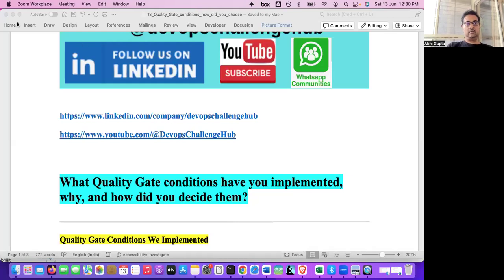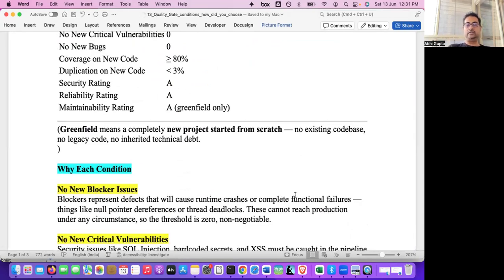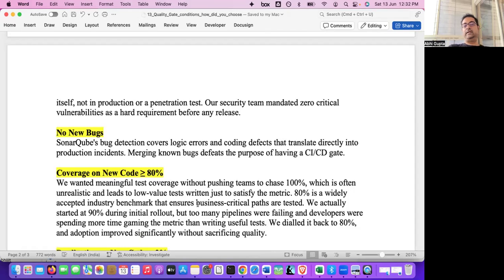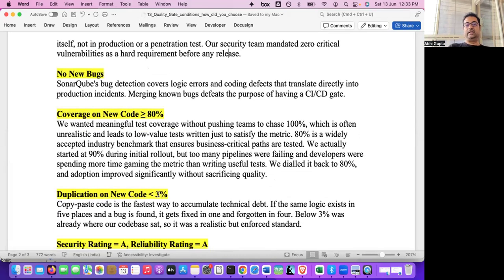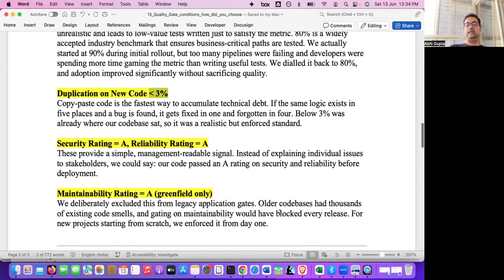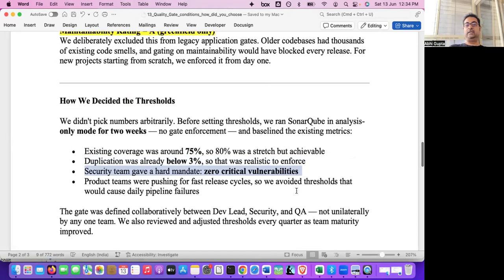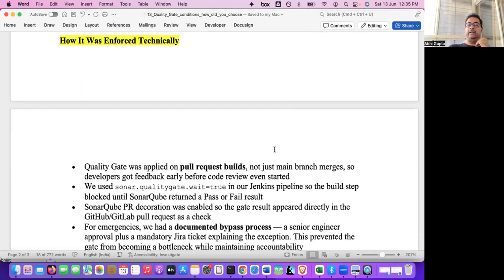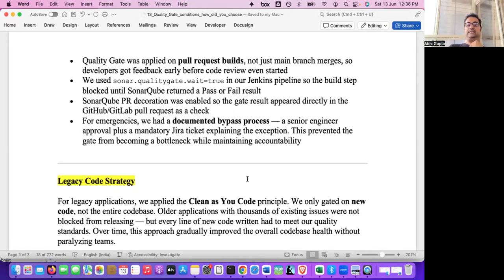DevSecOps: Q13: 🚨 Which Quality Gate Conditions Did You Configure and Why?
What Quality Gate conditions have you implemented, why, and how did you decide them?